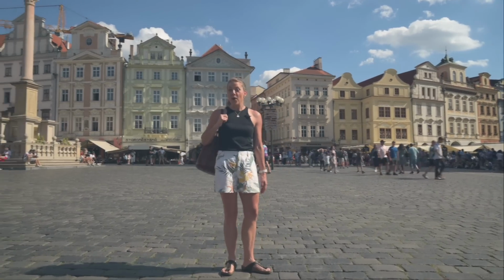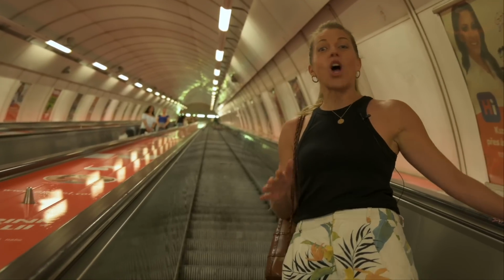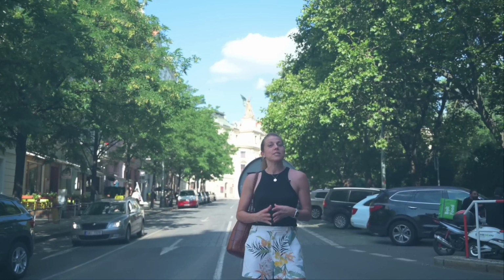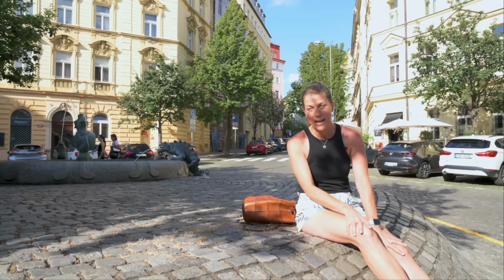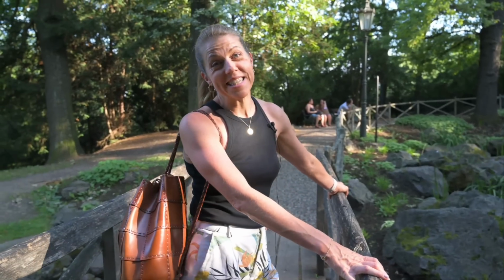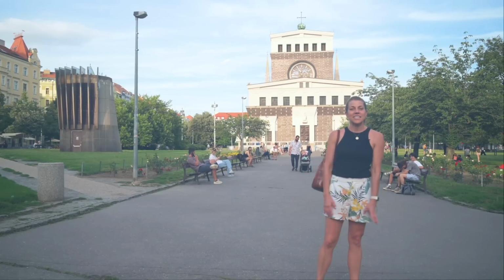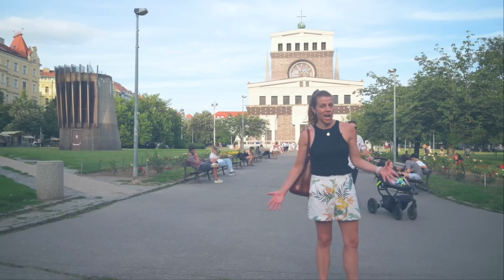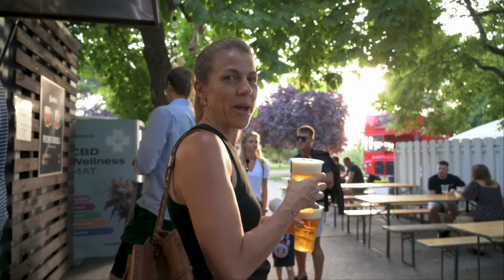The best neighborhood in Prague? I'll take you there!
Let's get out of the tourist center of Prague and experience on of the best neighborhoods — Vinohrady!